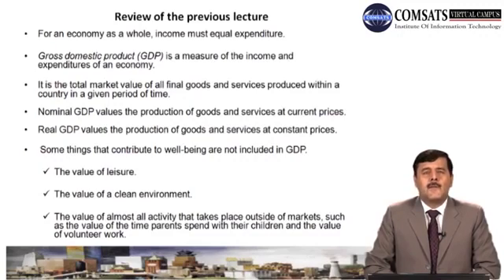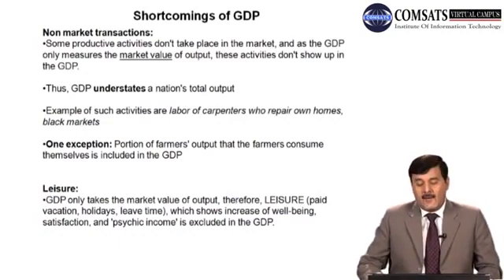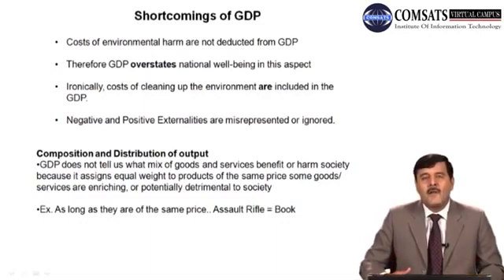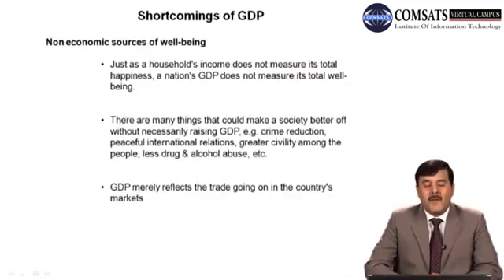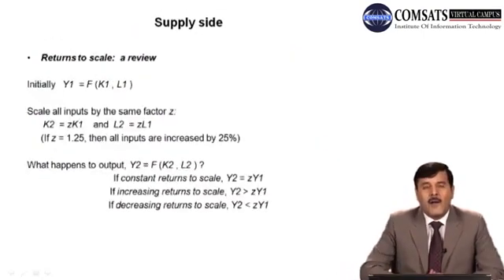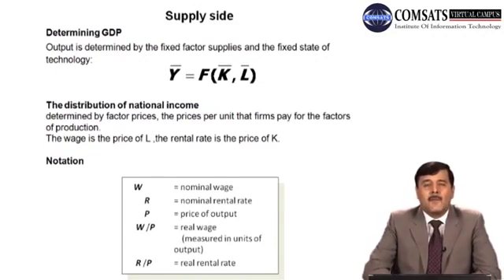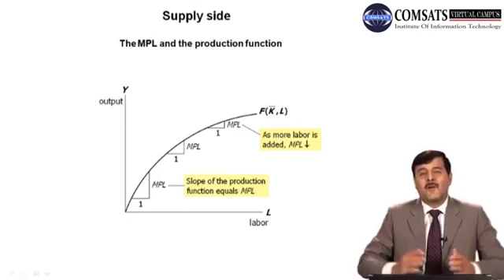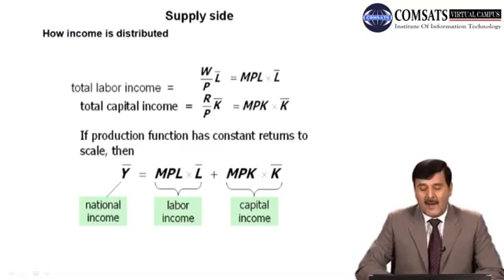Measuring a Nation’s Income II Business Economics in hindi Urdu ECO 400 LECTURE 14